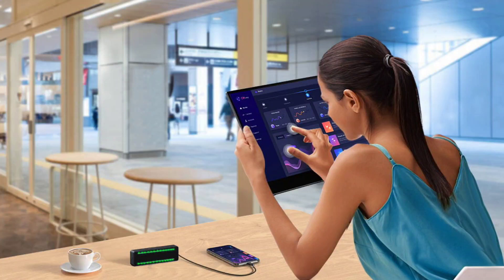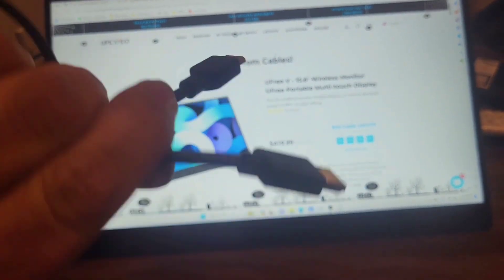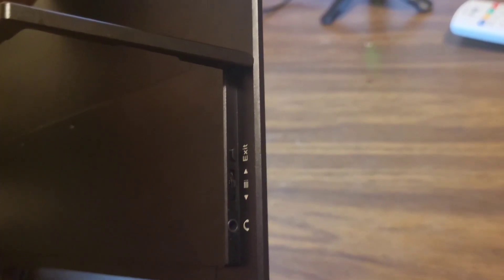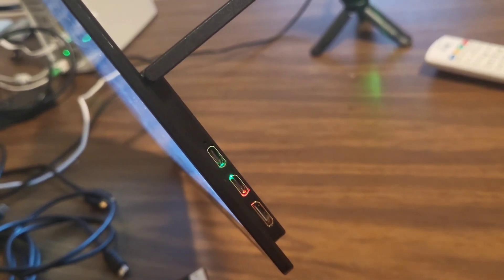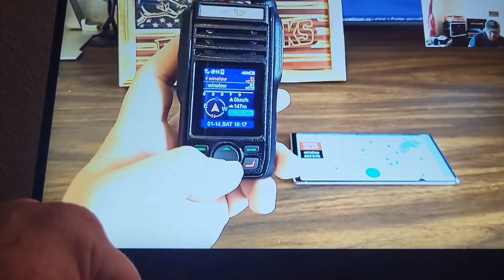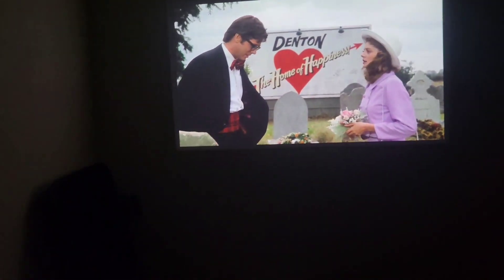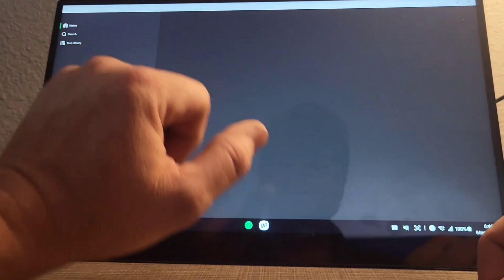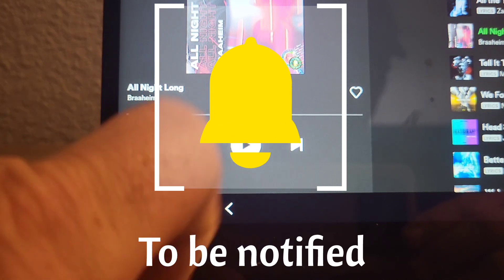The Best Portable monitor in 2024 : Uperfect Ufree V touch monitor.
copy and paste code for $50 dollars off.

EVENTSTOP50